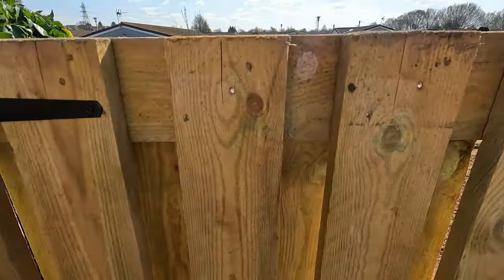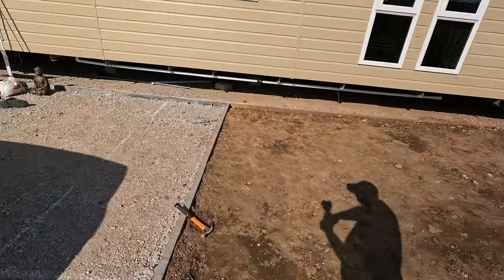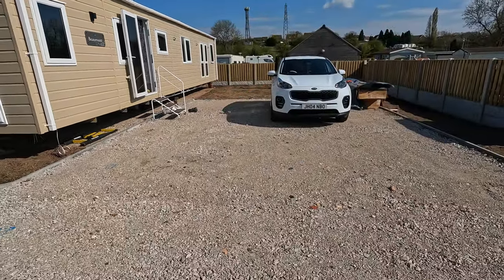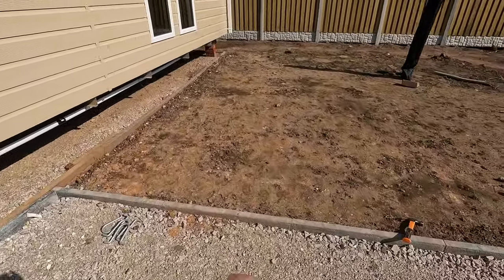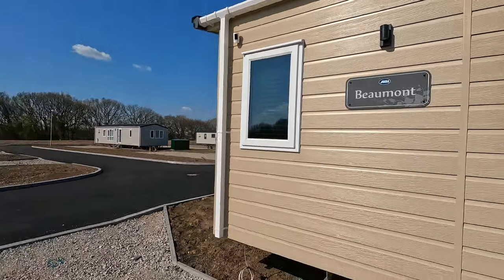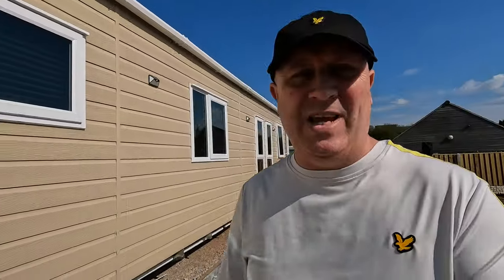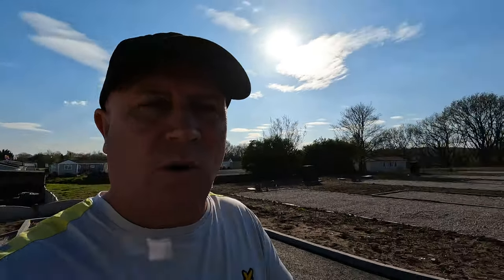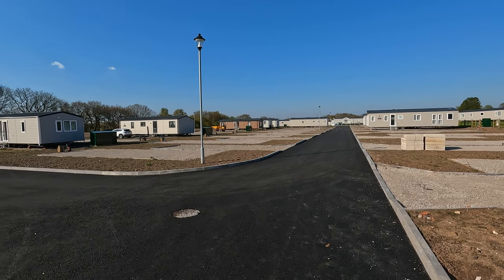park Home Update / vans being sited and visitors at night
well its all coming along nicely now, gate on side, cameras up, alarm in.
had a few visitors during the night, foxes, pheasants, woodpecker in the distance.
just sorting the gadgets that need to go in and the base for the shed, more fencing drive and artificial grass , then its time to start exploring with adventures and more contents for YouTube
big thanks to everyone who follows and supports us